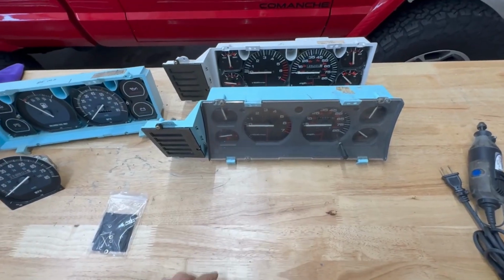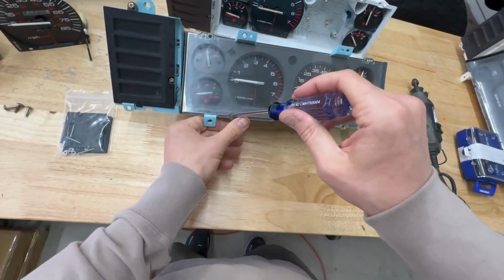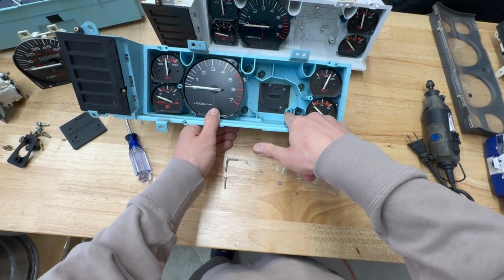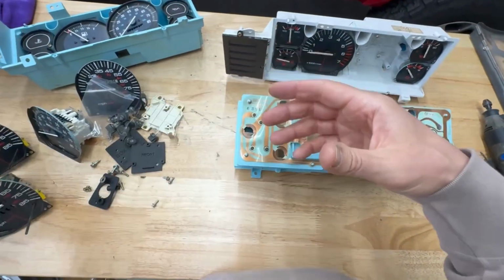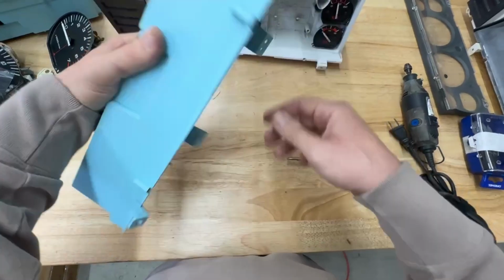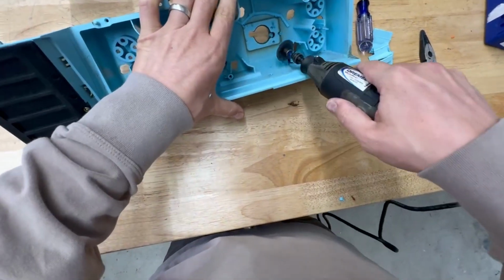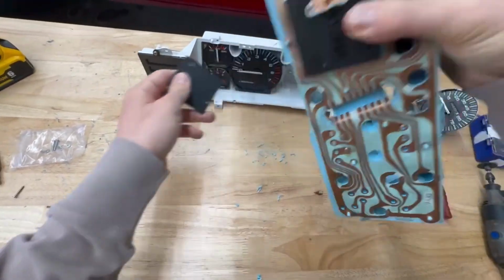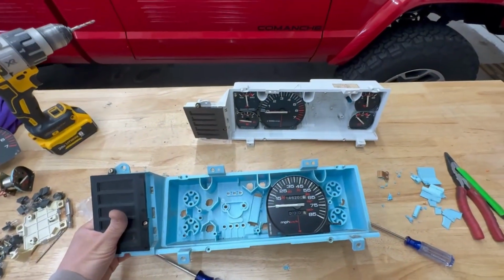BoxyJeep Renix Electronic Speedometer Conversion - Installation Part 1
In this video, we go over the specific steps to convert your 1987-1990 mechanical speedometer in a Jeep Cherokee XJ or Comanche MJ to a fully electric speedometer using a donor 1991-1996 gauge cluster and the BoxyJeep conversion spacer kit.